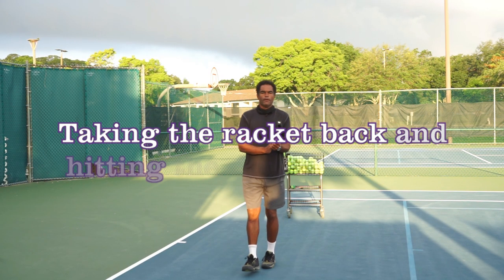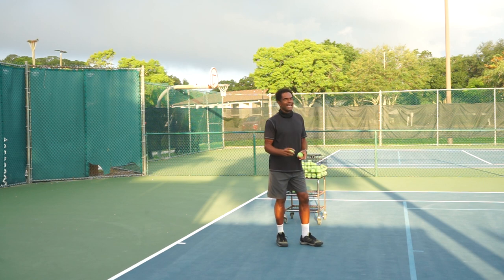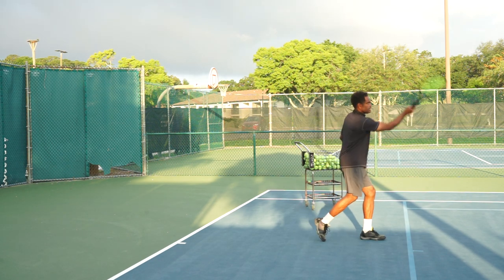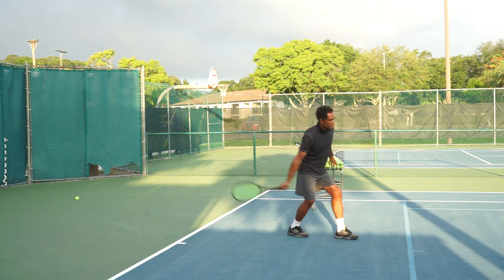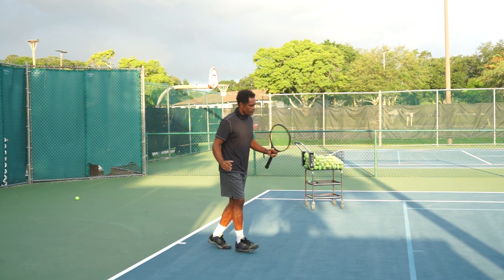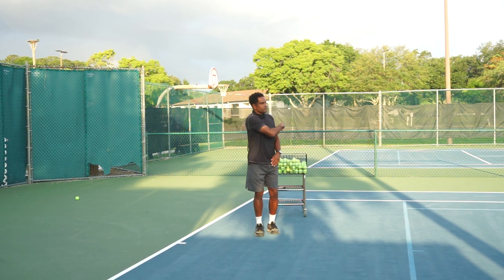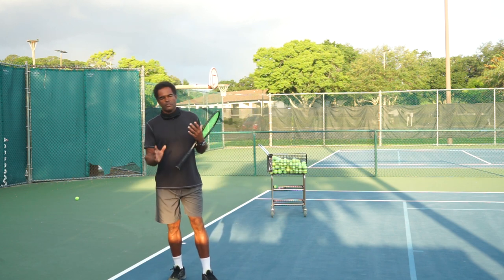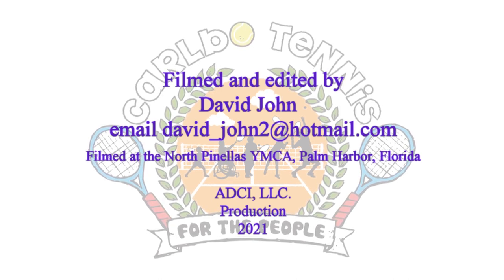Tennis Technique Forehand Lesson 13: Taking the racket back and hitting the ball on the rise movie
Coach Robert demonstrates how to hit a forehand when you don't have time to bring a racket back for a full swing.  This technique can really improve your game with more accurate balls and more wins for you!

Coach Robert wants to know if you would be interested in an analysis of your game.  Sending in a video will allow Coach Robert to:

• Work on specific shots
• Cover tactics and strategies so you can win more matches
• Provide detailed analysis of your swing
• Comparison of your swing vs a pro
• Work on improving your game

Free! Coach Robert's subscription to this channel and all Coach Robert's videos are free.